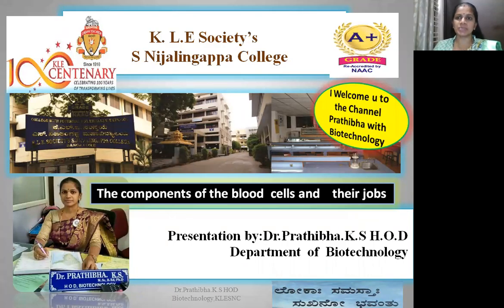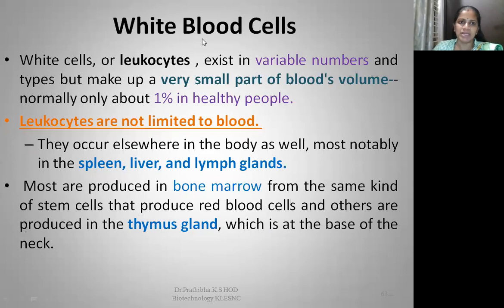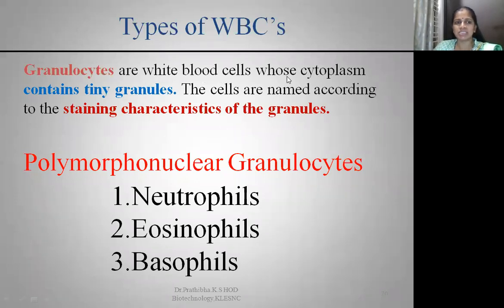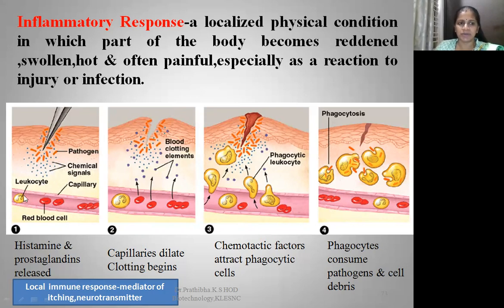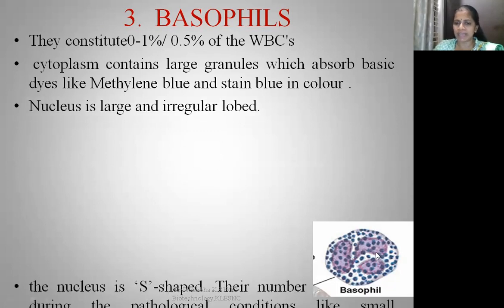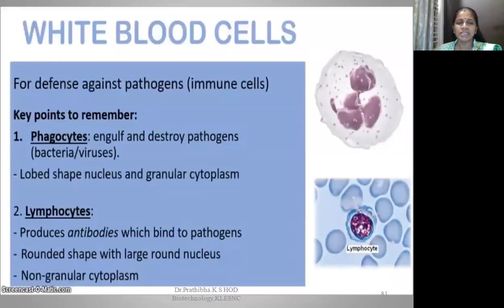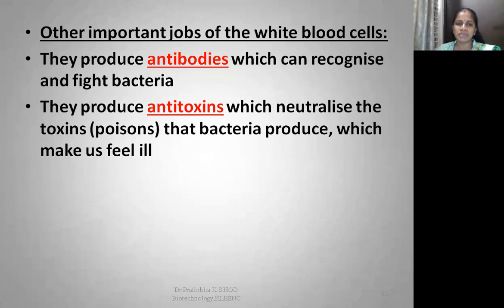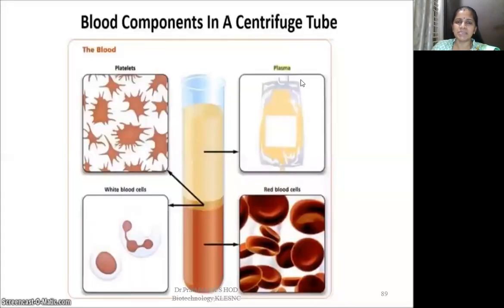Blood :White Blood Corpuscles (WBC) -Part 3